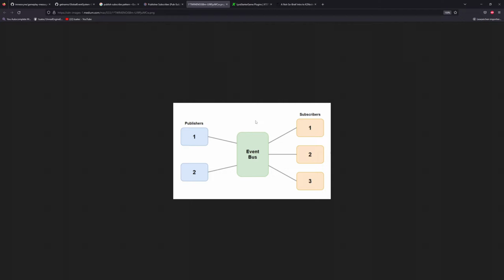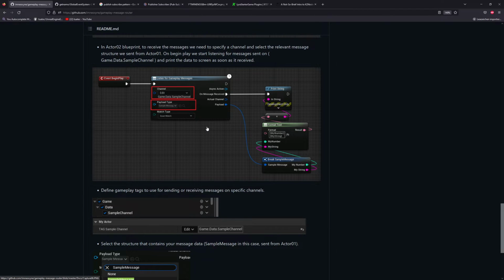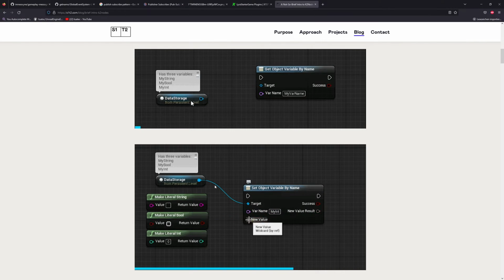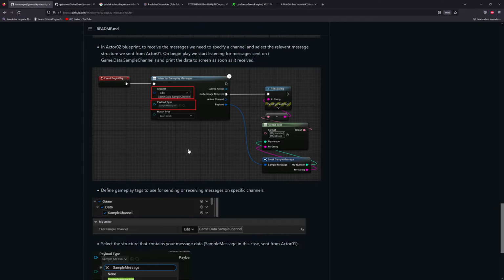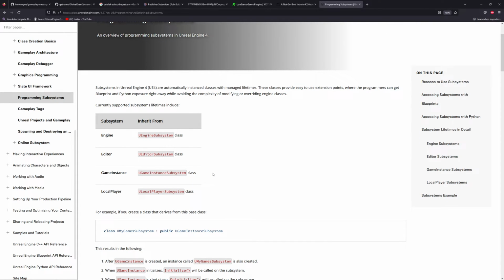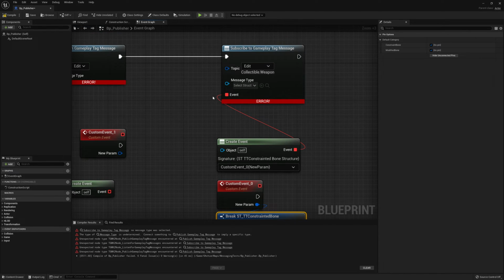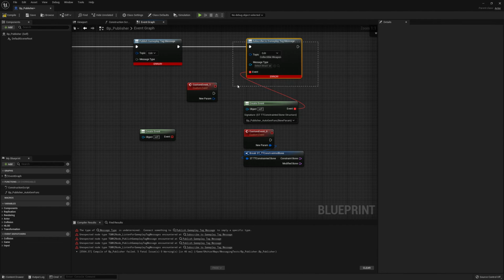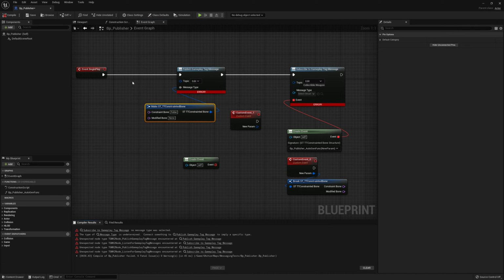My Publisher & Subscriber System based on K2Nodes | Weekend Side Scroller | UE5 Devlog #15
This is a side scroller demo, which I am currently working on.

Within this short session we will dive a little bit into a new system I am currnetly working on. As the architecture gets more and more complex, the more feature I put into my game, I decided to give the publisher and subscriber architecture a try. As usual I am using some other systems as inspiration to come up with my own ideas.

Here are the links, which I showed during the video in ycase you want to dive deeper in K2Nodes as well.